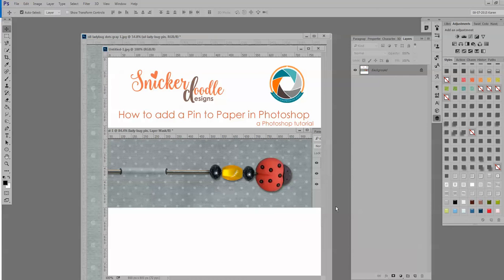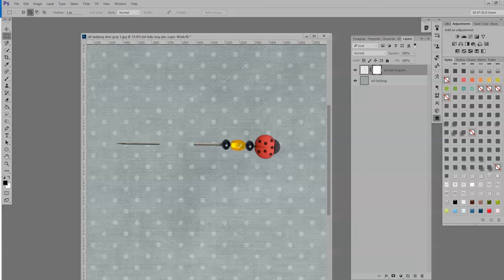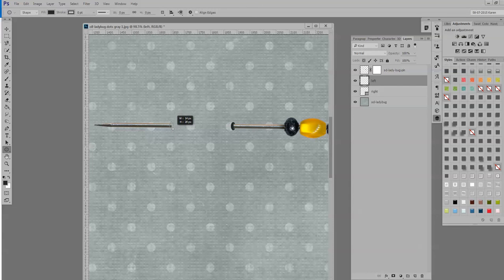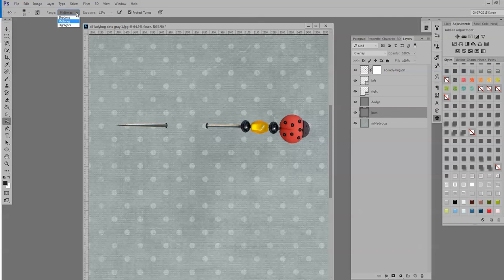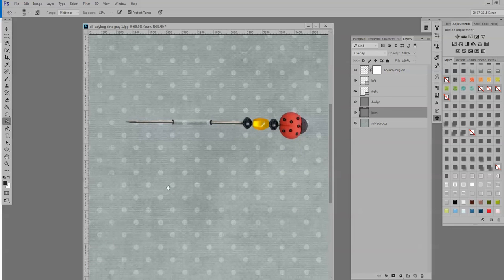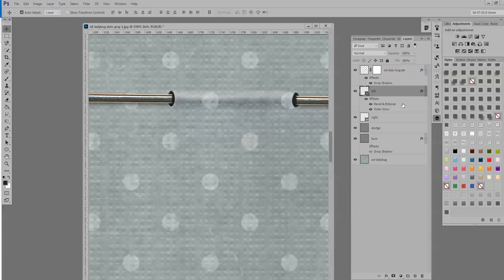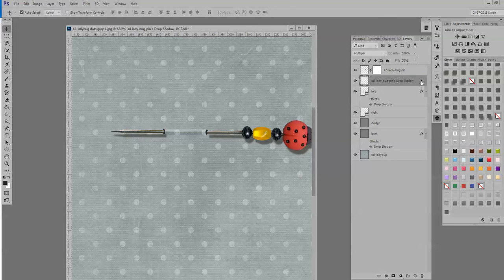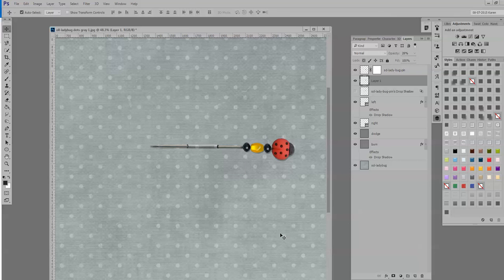How To Add a Pin to Paper in Photoshop